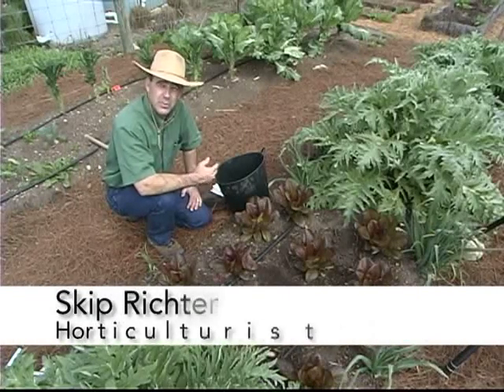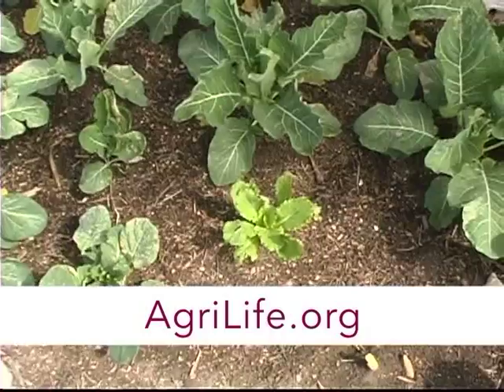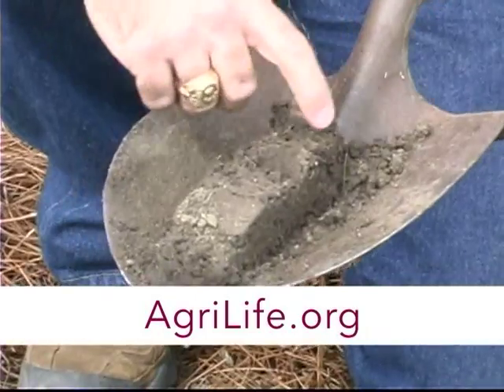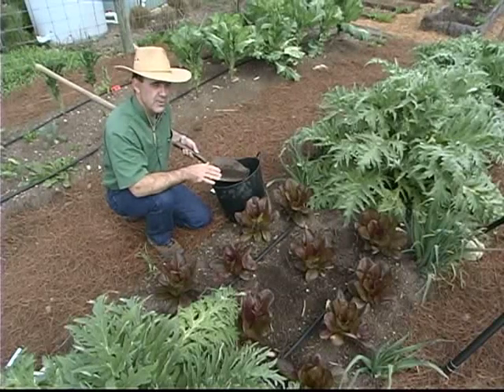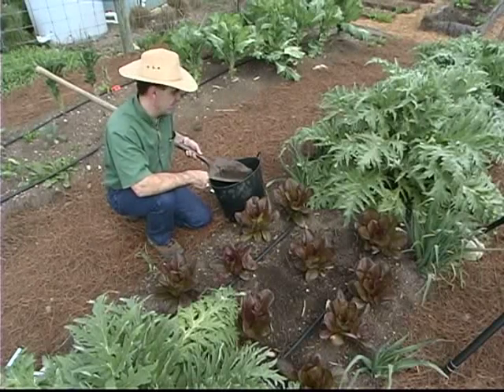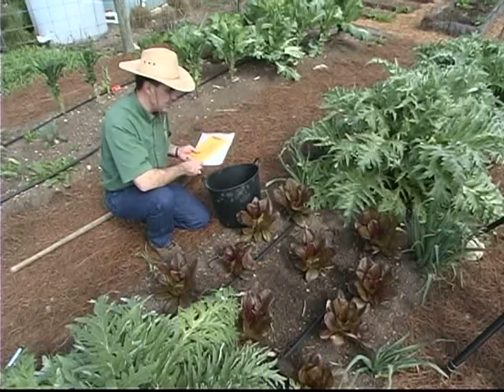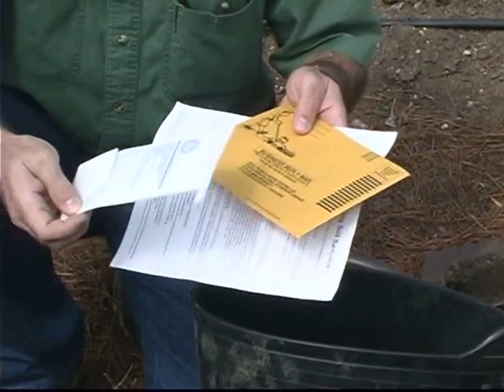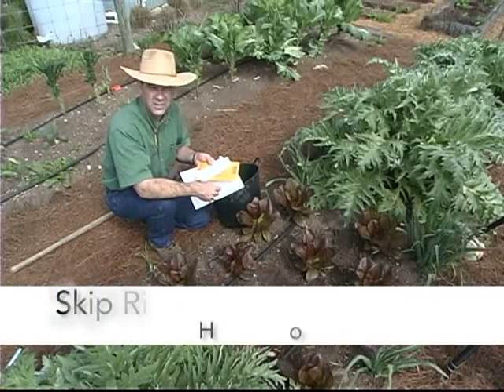Soil_Testing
Take a soil sample for testing to determine the nutrient content of your lawn or garden and to help determine what types and amounts of fertilizer are needed.